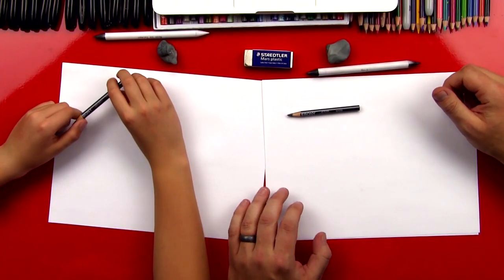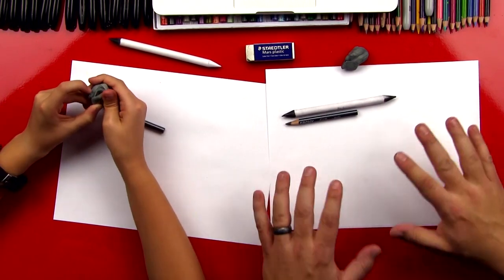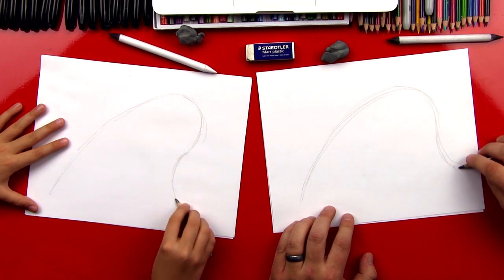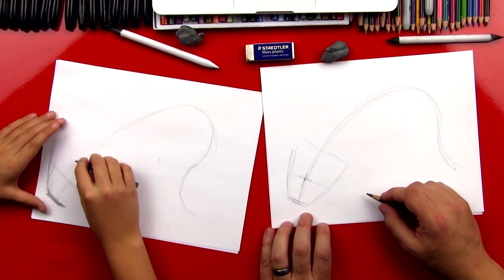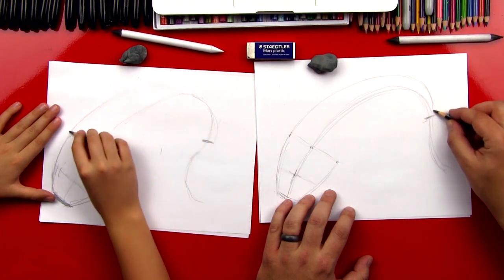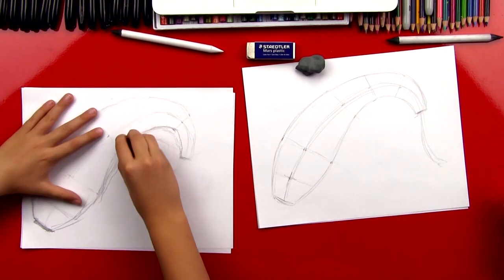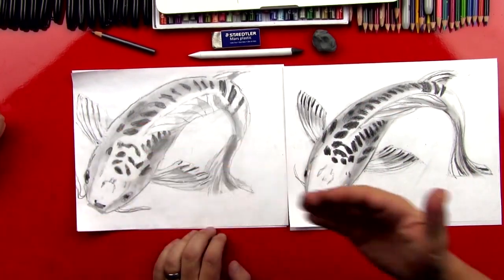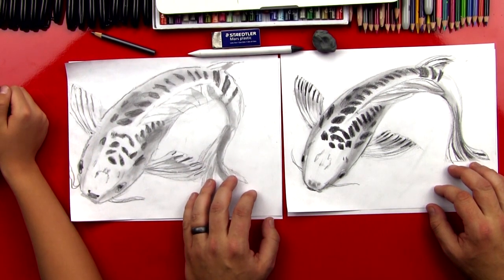How To Sketch A Koi Fish - ADVANCED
Daily Sketch Challenge 031 of 365! Today I'm sketching we're drawing another koi fish. Chuckers is drawing with me and we're doing this drawing step by step. So, follow along with us and learn how to draw a koi fish. Here's the link to the image we referenced

Join me and sketch something everyday for a year! You can sketch the same thing I do, each day, or sketch something else...whatever you do, don't miss a day!

Here's the supplies I used:
Printer paper
Prismacolor Ebony pencil
Kneaded erasure
Blending stump